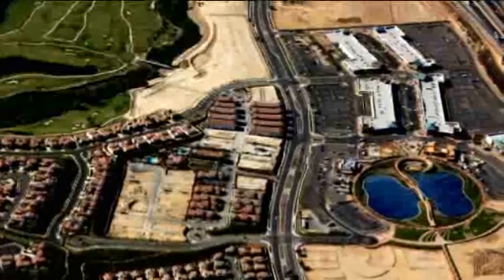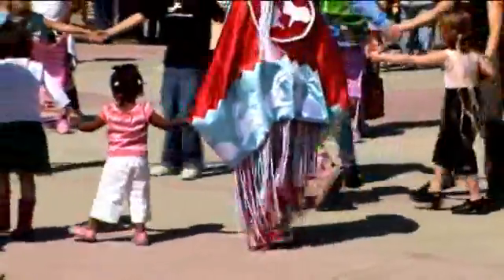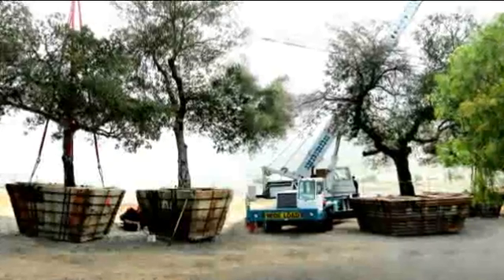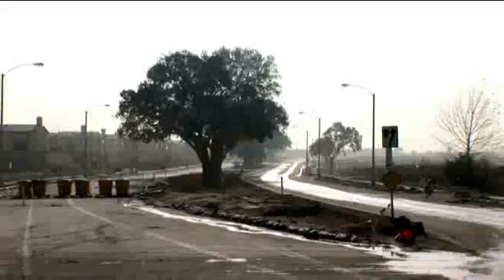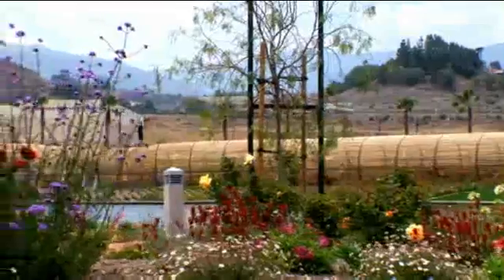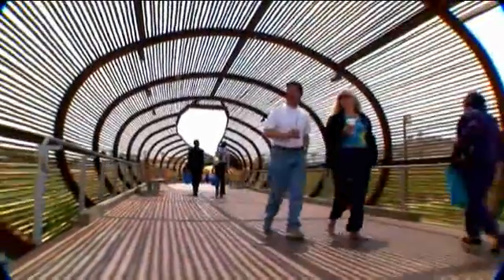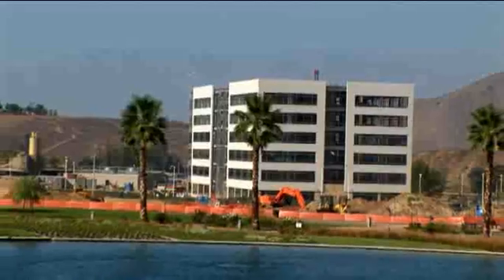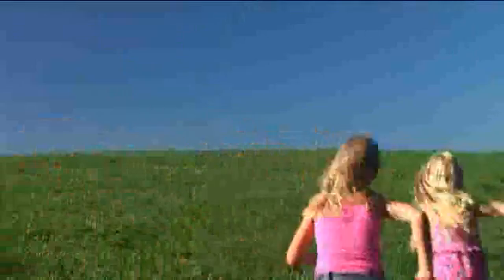Strategic Steps to Sustainability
Principal Visions of,
Ali Sahabi
President of SE Corporation,